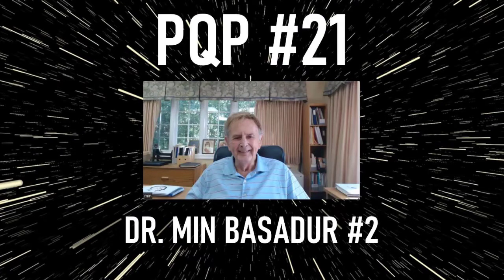Episode 21 Dr Min Basadur Creativity Through Simplicity Vol2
Dr. Min Basadur is Professor Emeritus at McMaster University and founder of Basadur Applied Creativity. He has three patents and a PhD in Industrial/Organizational Psychology.